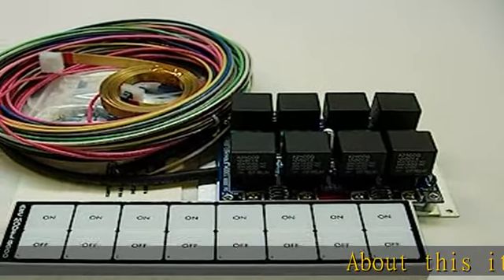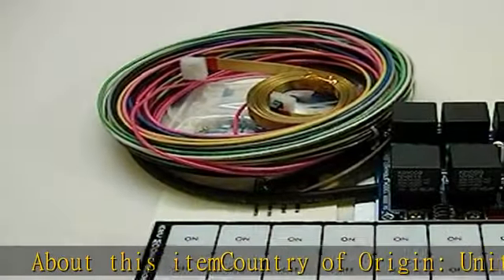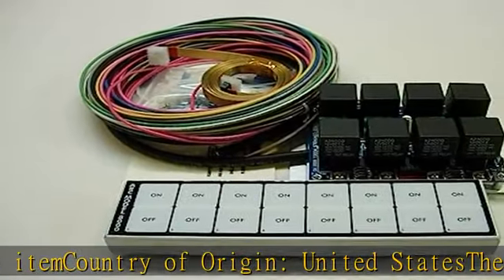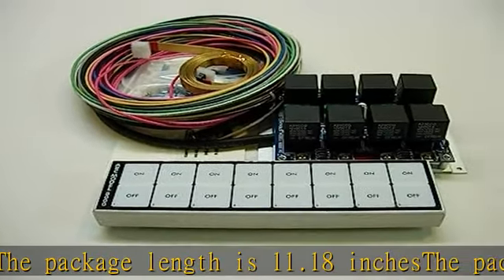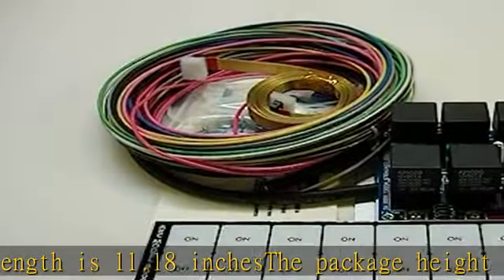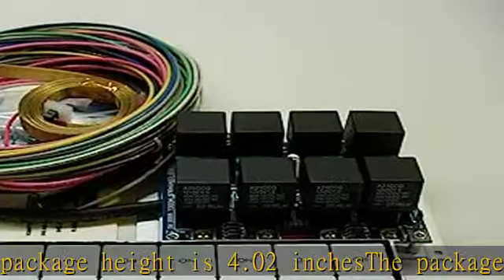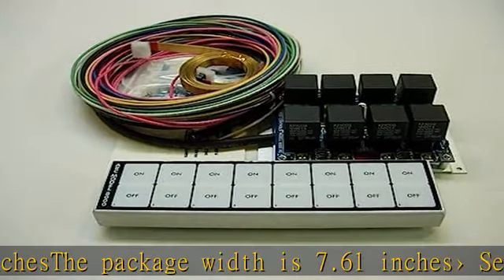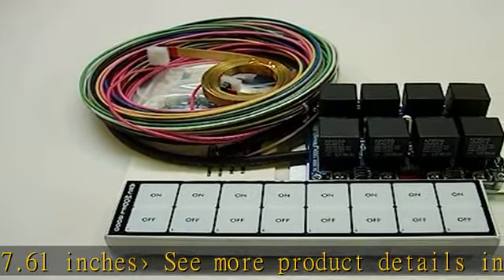Auto-Rod Controls 8000D 8 Switch In-Dash Control Module